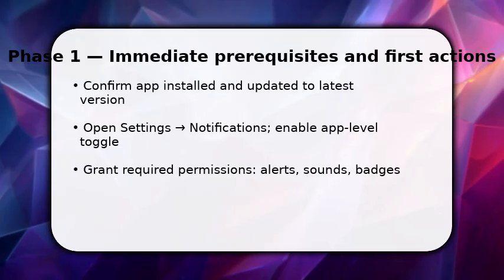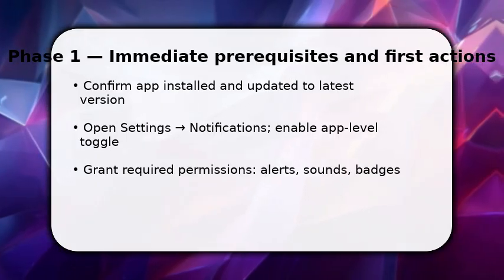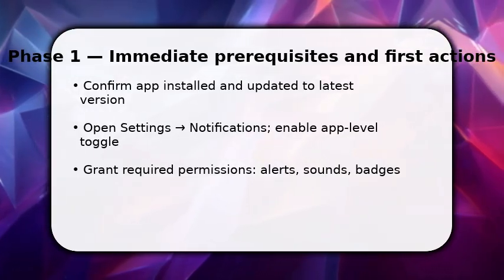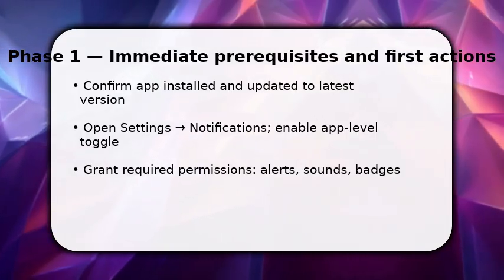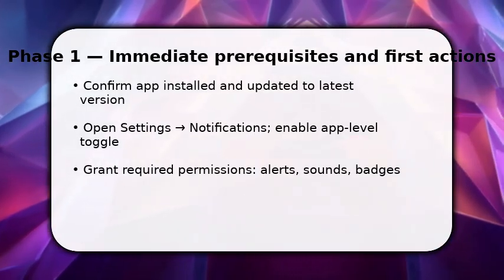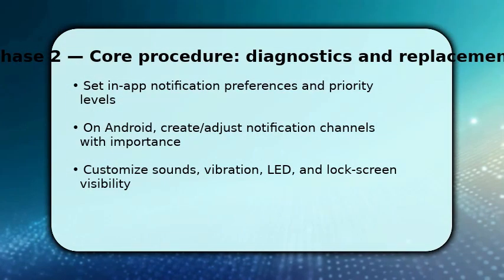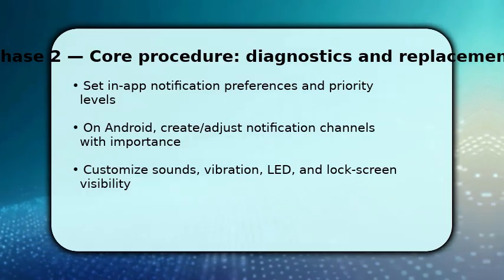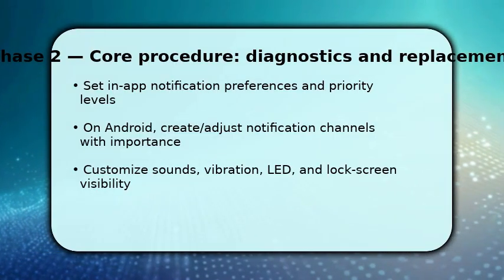How to Show App Notifications - Full Guide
How to Show App Notifications - Full Guide | 🔒 Surfshark VPN Deal — Stay private and secure. $1.99/mo + 3 Months Free ▸

Discover the ins and outs of managing app notifications on your device. This comprehensive guide covers setting preferences, organizing alert types, silencing specific apps when needed, and personalization tips to enhance user experience.